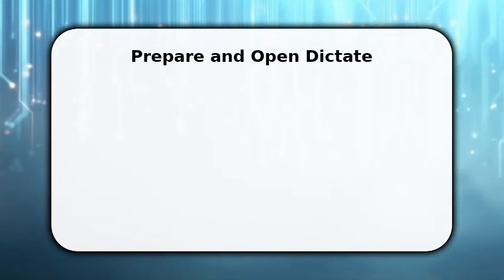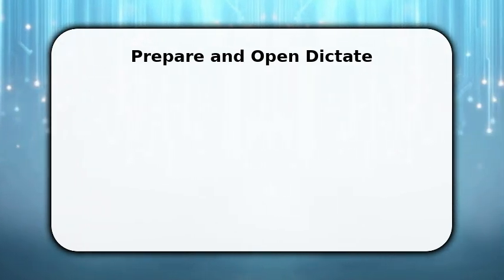How to Enable Microsoft Office 365 Dictate - Step by Step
How to Enable Microsoft Office 365 Dictate - Step by Step | 🔒 Surfshark VPN Deal — Stay private and secure. $1.99/mo + 3 Months Free ▸

Learn the step-bythy process to activate Microsoft Office 365 dictation for hands-free typing. This guide covers essential setup, troubleshooting common issues and maximizing efficiency.

Microsoft Office Dictation,